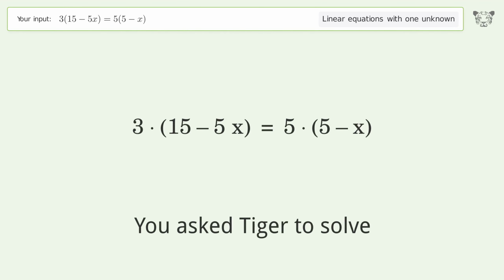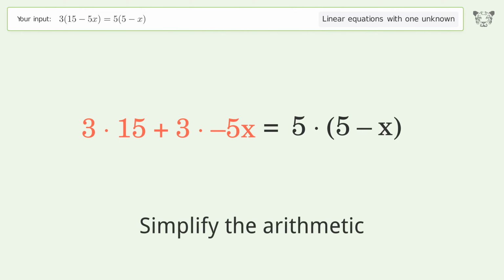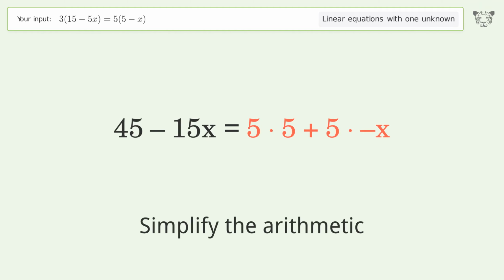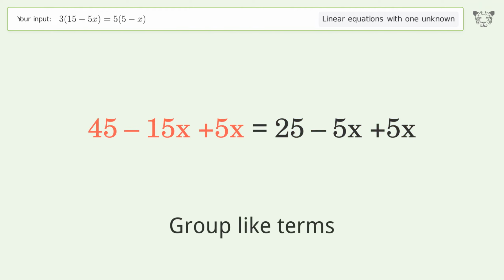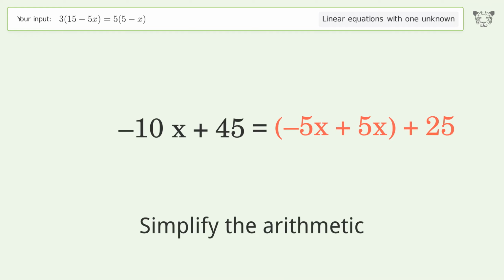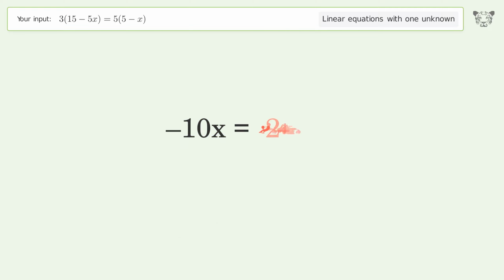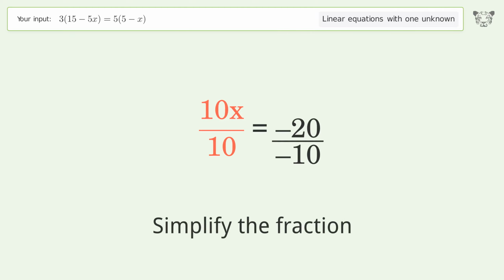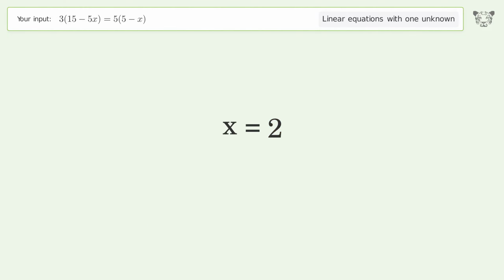Solve 3(15-5x)=5(5-x): Linear Equation Video Solution | Tiger Algebra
Struggling with 3(15-5x)=5(5-x)? Watch our step-by-step video on Tiger Algebra to master this linear equation effortlessly. Also check out for more tips and tricks for dealing with linear equations with one unknown